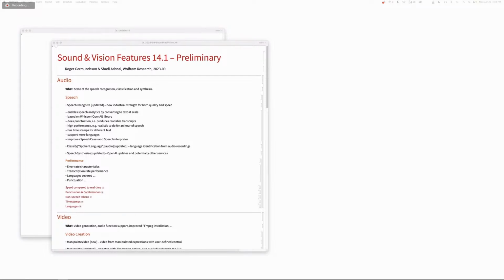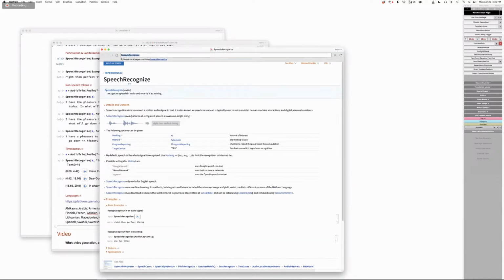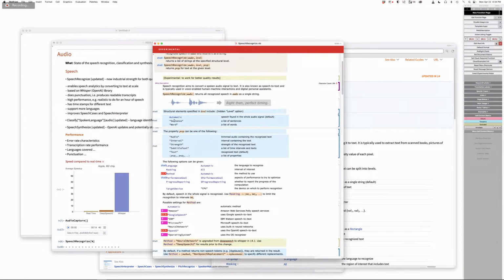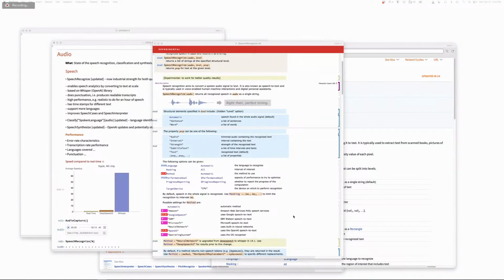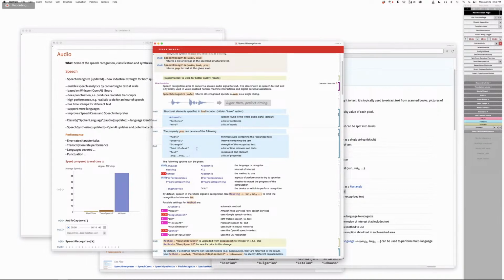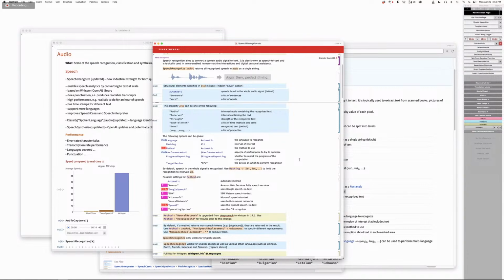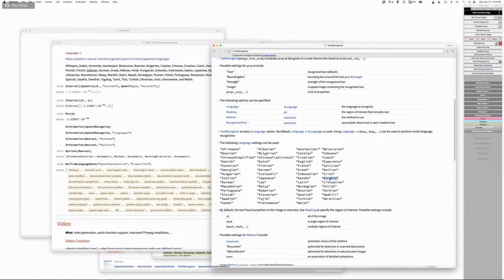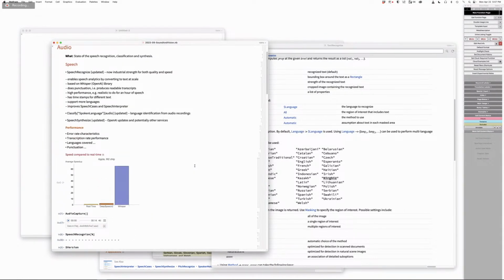Live CEOing Ep 787: Design Review of Sound & Vision Features